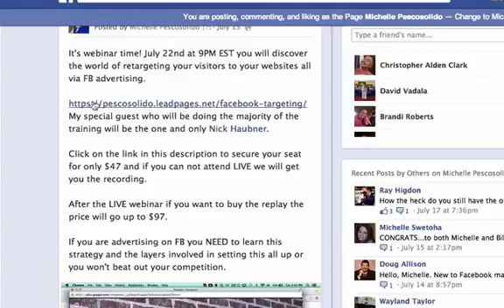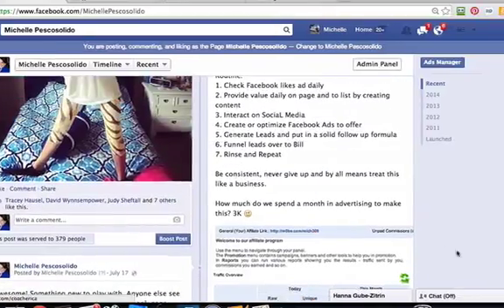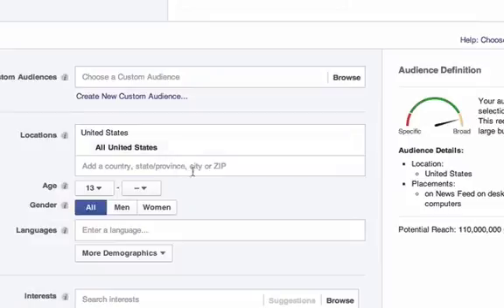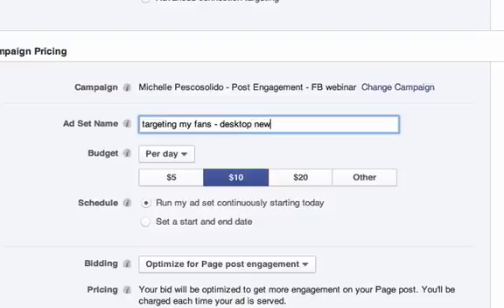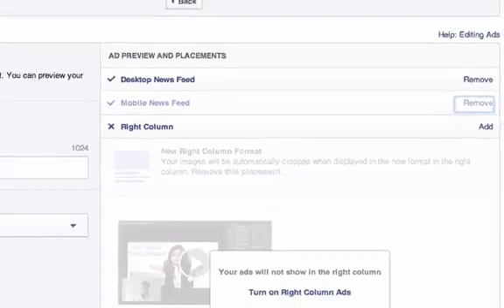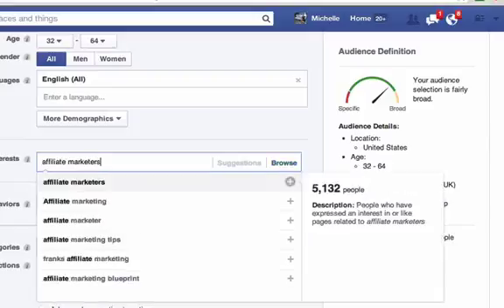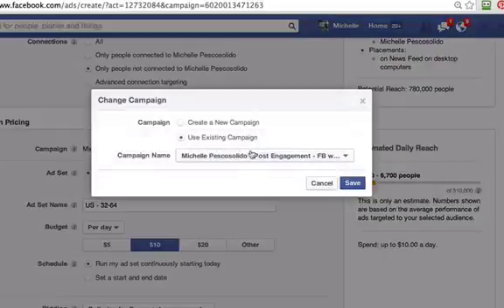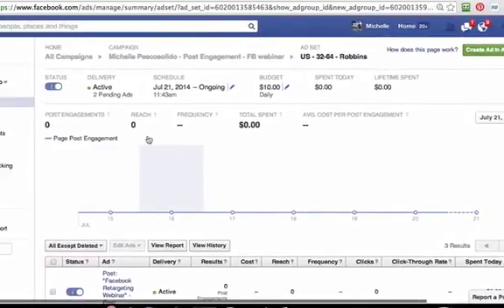3 How To Create Your First Page Post Engagement Ad